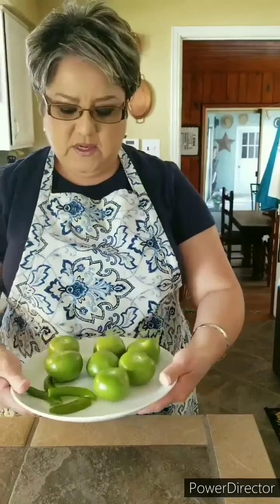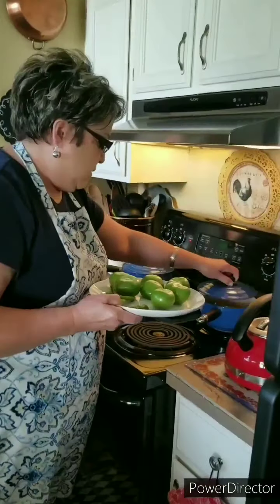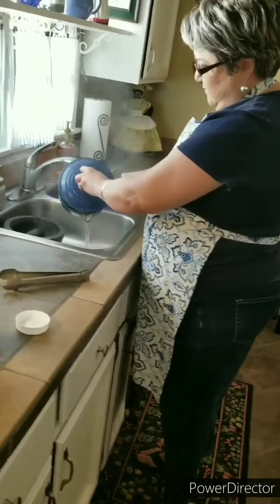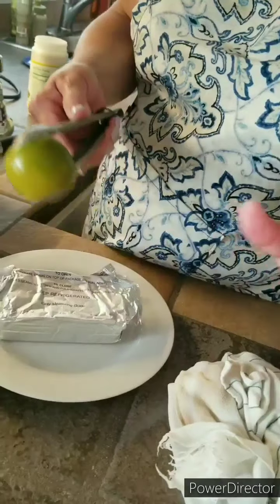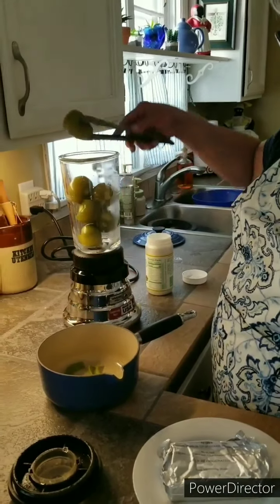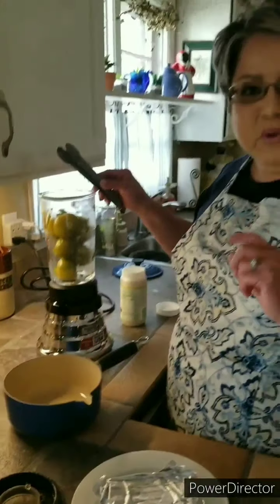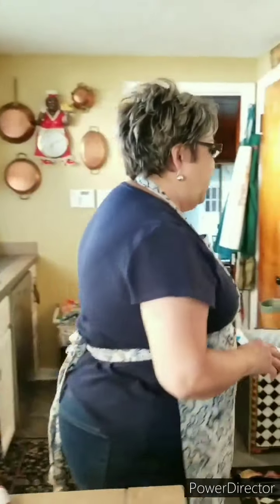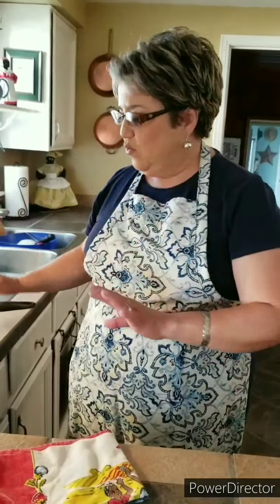ENCHILADAS SUIZAS! EASY AND DELICIOUS! ❤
ARROZ BLANCO MEXICANO!

POLLO A LA COCA COLA!